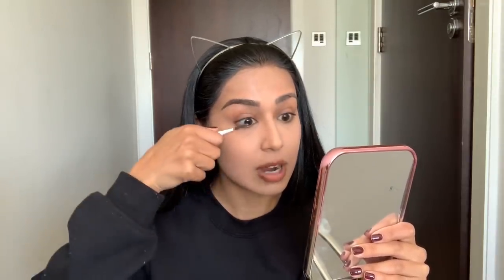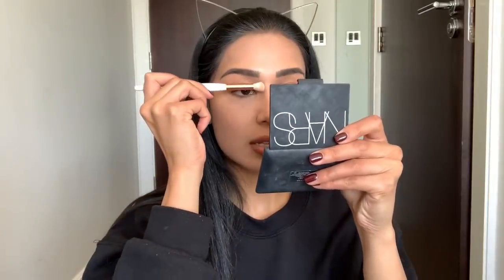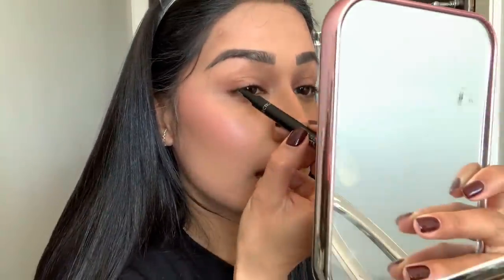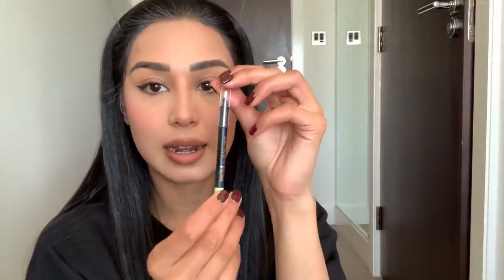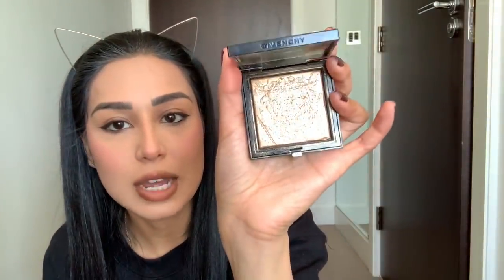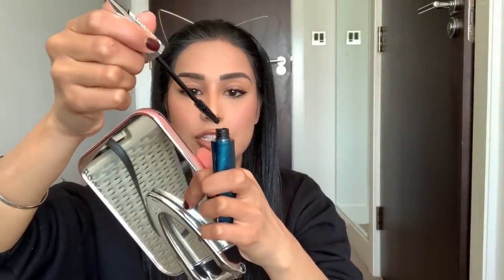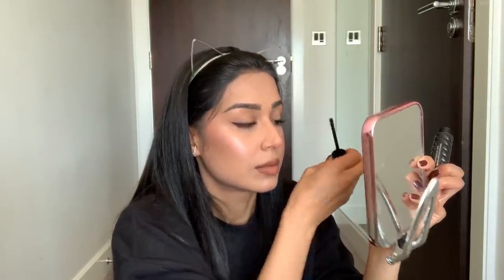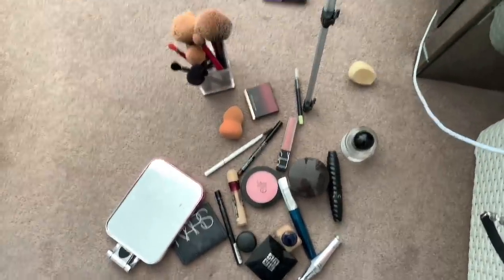ERIM KAUR SIGNATURE MAKEUP LOOK | GRWM, Q&A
Let me know which other videos you'd like me to try! Love you all and *virtual hugs*

Byredo Mojave Ghost hair perfume
Estee Lauder Double Wear foundation
Maybelline Eraser Eye Concealer
Elf beauty blender
Laura Mercier loose setting powder
Fenty Beauty sponge
Colourpop eyebrow pencil (5erim)
Nars laguna bronzer
Elf ‘always preppy’ blusher
Kevyn Acuon bronzer
Collection 2000 felt tip liner
Mac Cosmetics gel pot black track liner
Givenchy ‘beauty shimmery’ highlighter
Real Techniques highlighter brush
L’Oreal false lash architech mascara waterproof
Nyx lip liner ‘toast’
Nars swing lip glide
Pixi endless silky eye pencil